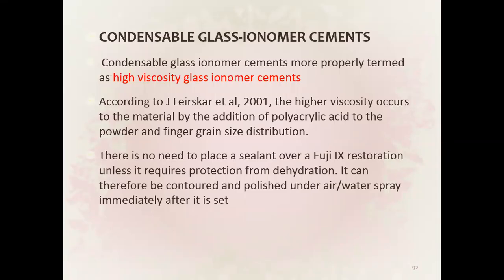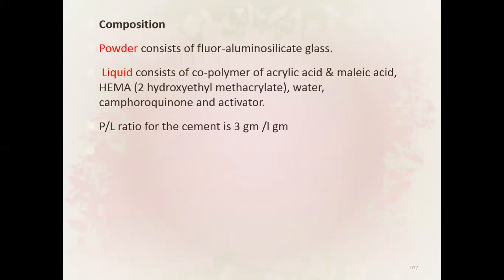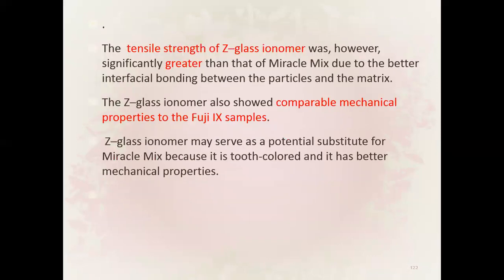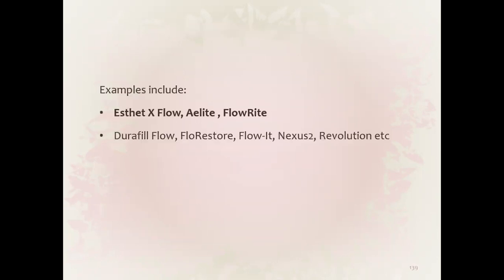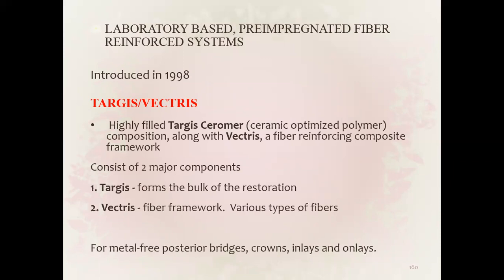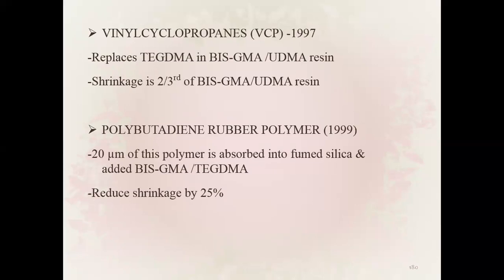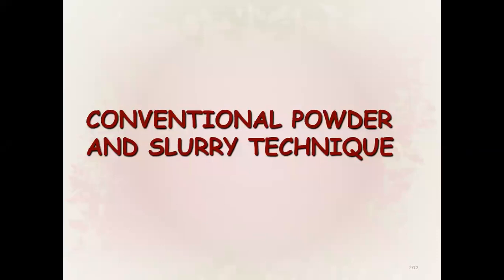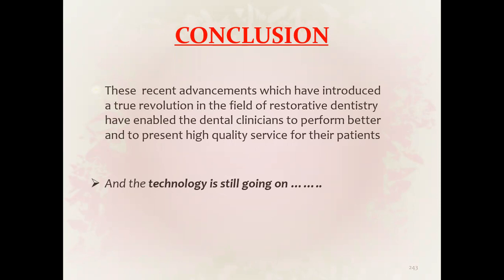Recent Advances In Restorative Materials part 2 by Dr. Deepti Pitalia